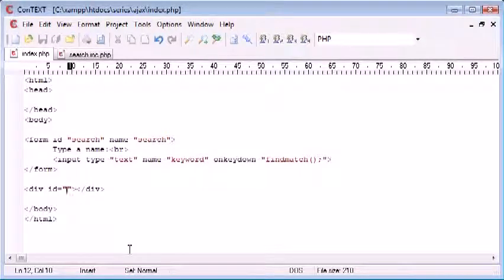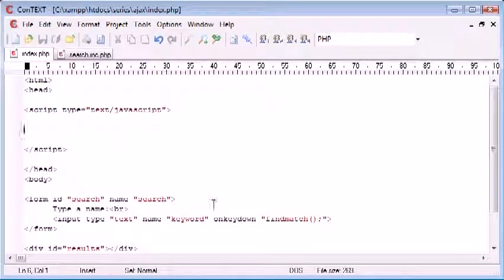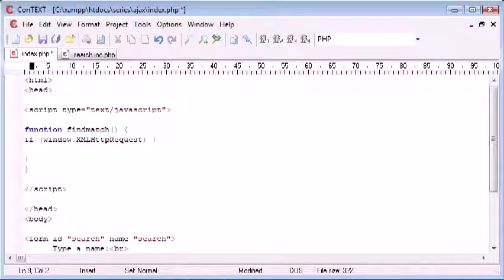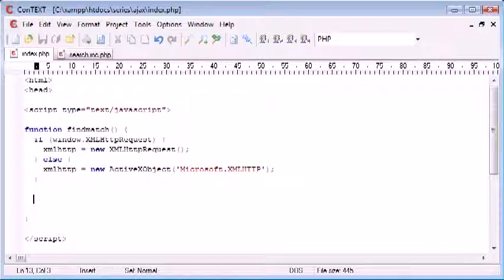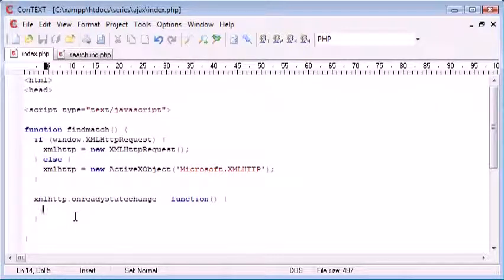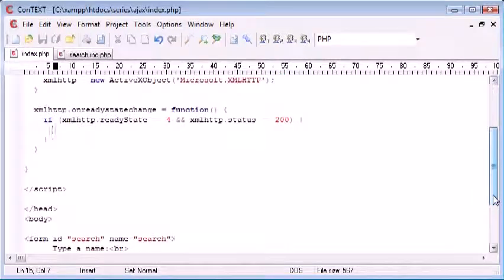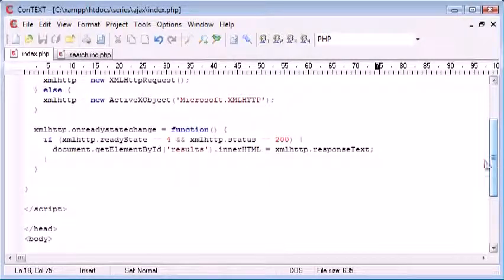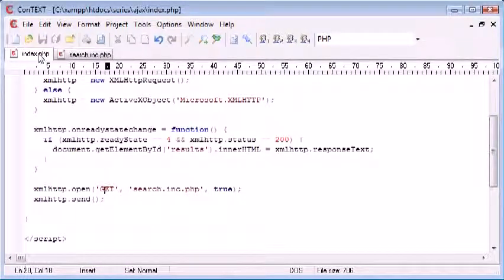Beginner PHP Tutorial 176 Auto Suggest Application Part 2 flv